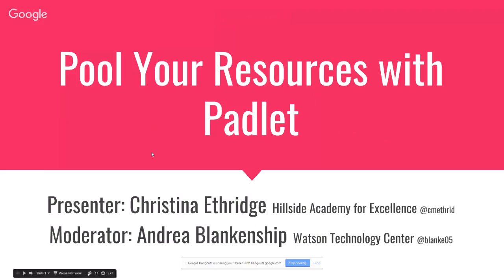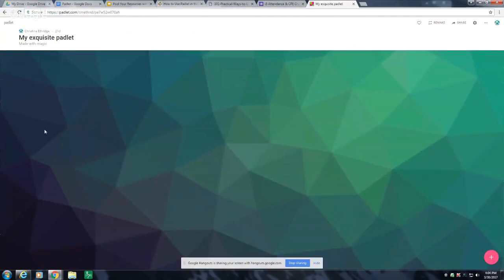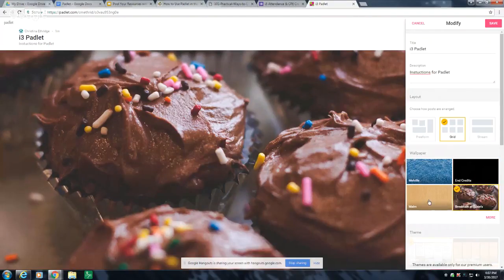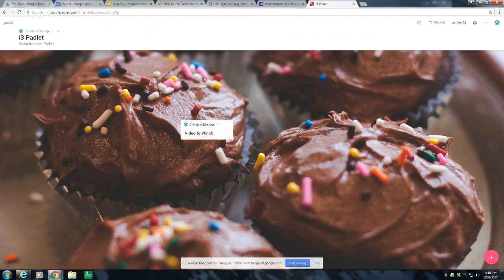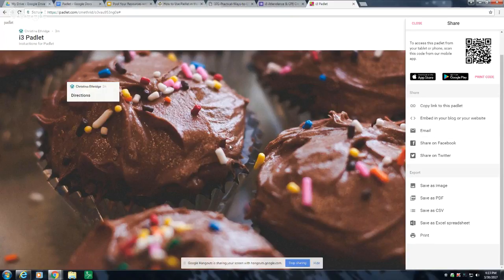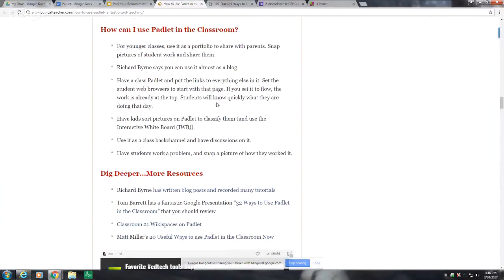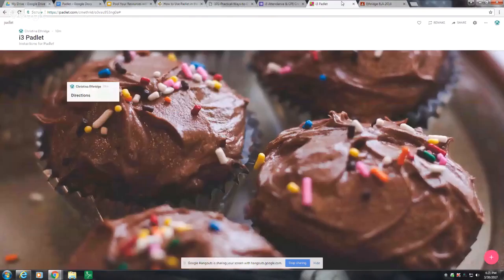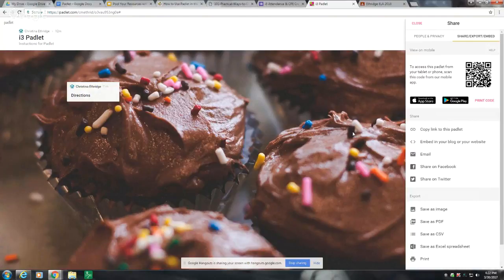Pool Your Resources in Padlet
Discover how your students can collaborate with this multi-media learning platform, Padlet online.